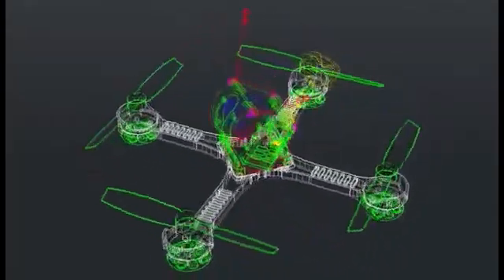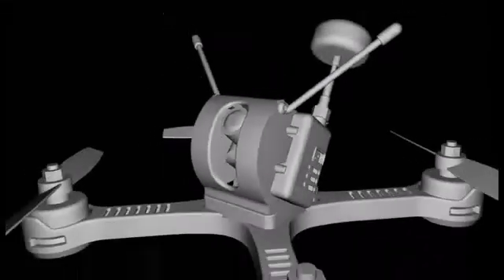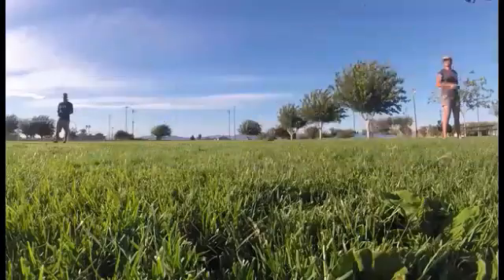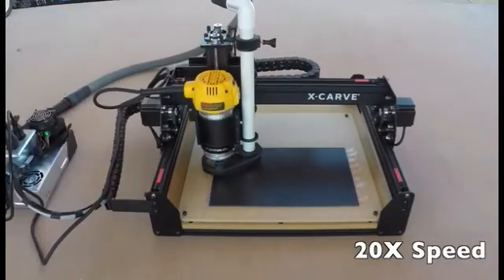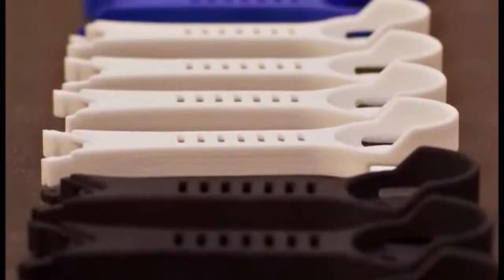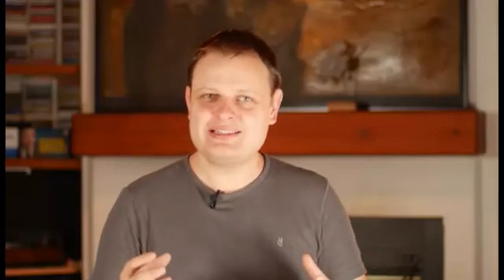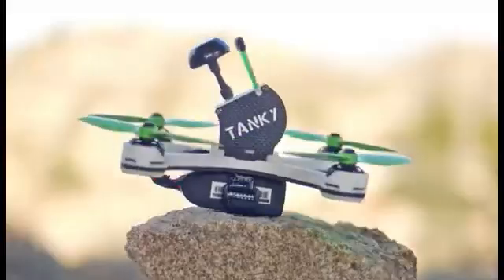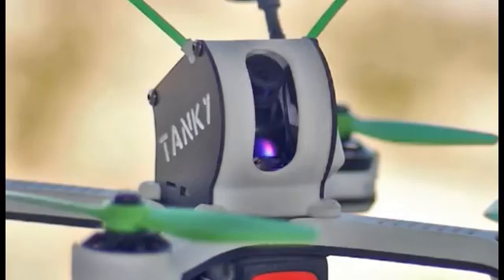Tanky Drone - Fast FPV Racing Quadcopter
Very Fast performance and race-proven technology! Speed at 100mph...
Tanky features a clean and aerodynamic design that allows it to hit top speeds in excess of 100 miles per hour.